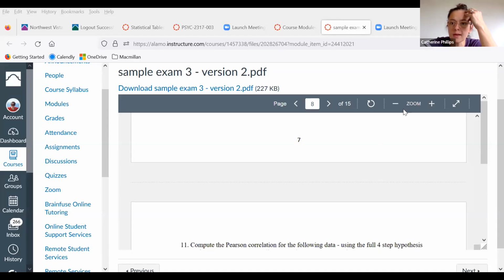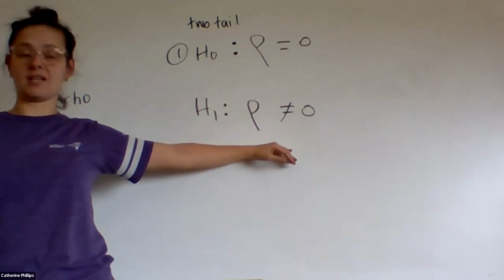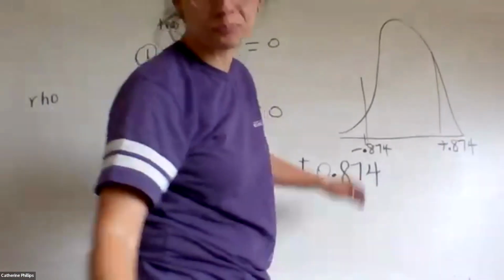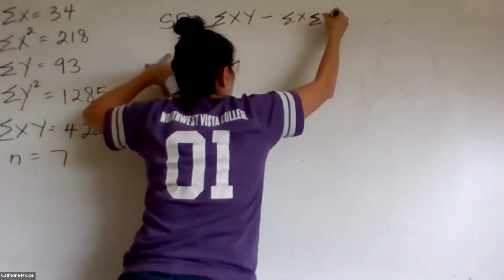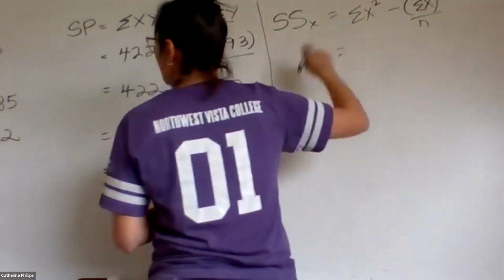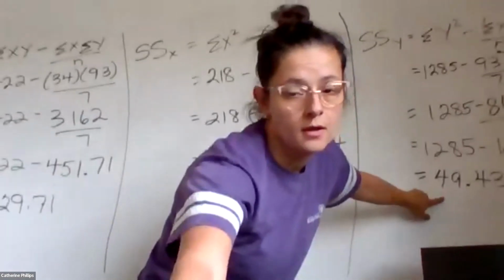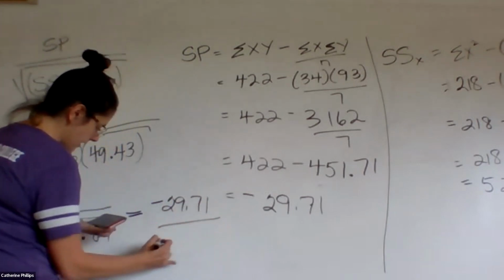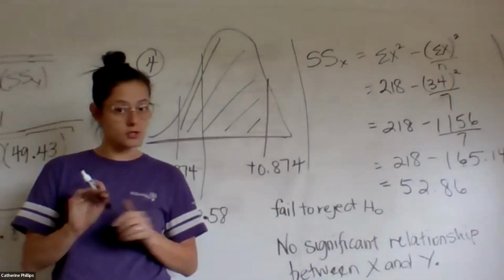practice exam 3 version 2 - correlation - full 4 step hypothesis testing procedure